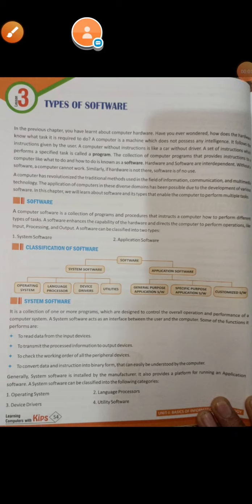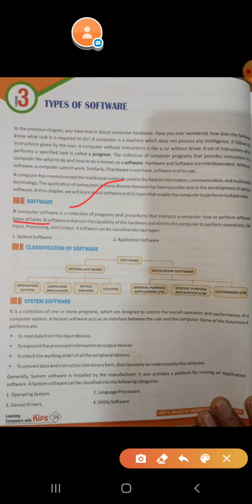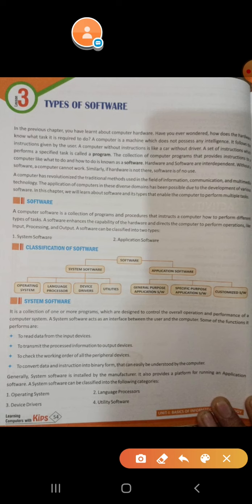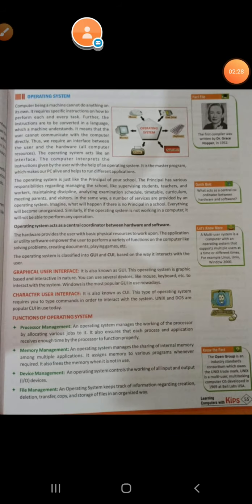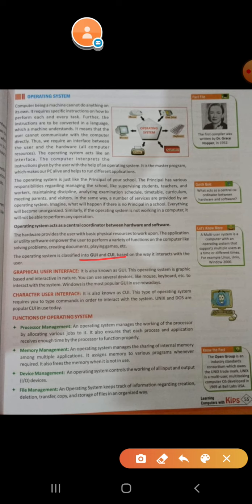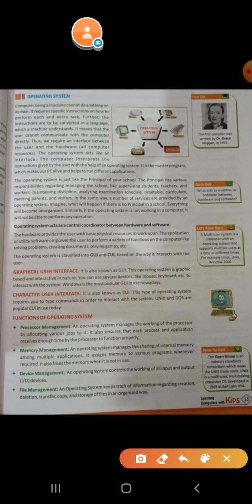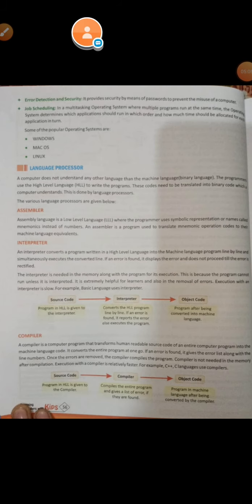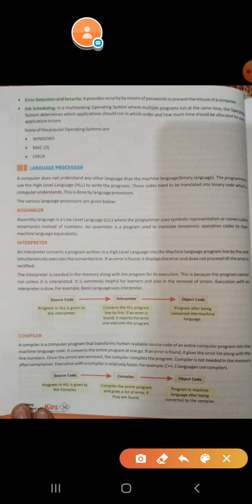Class 9 : Types of software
System software type: Operating system